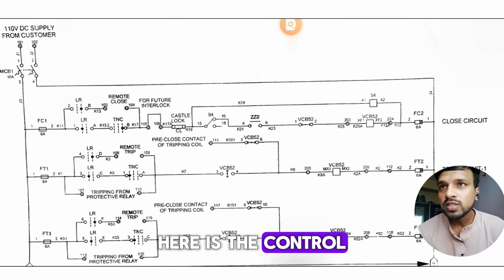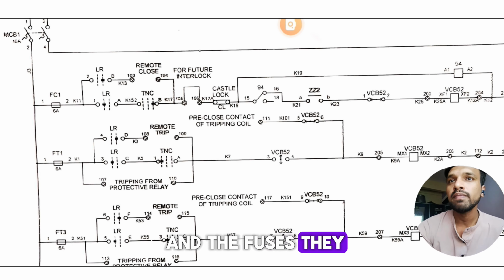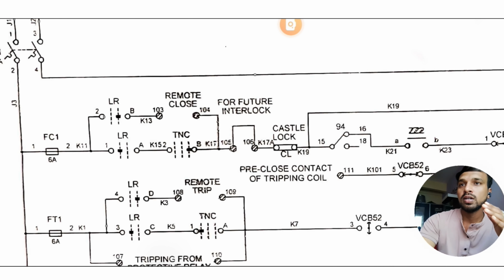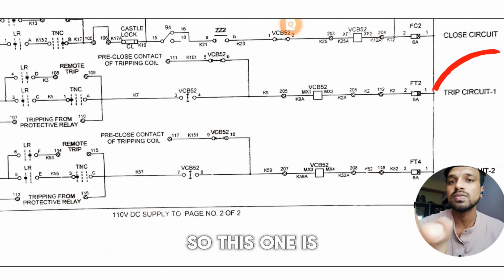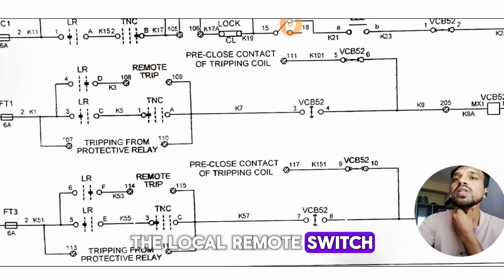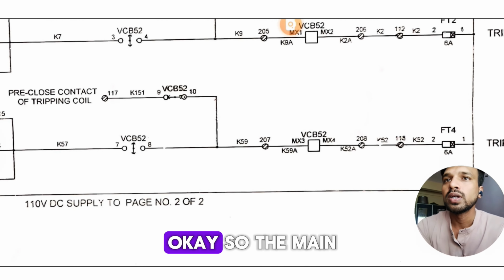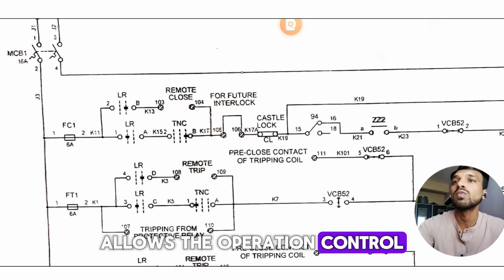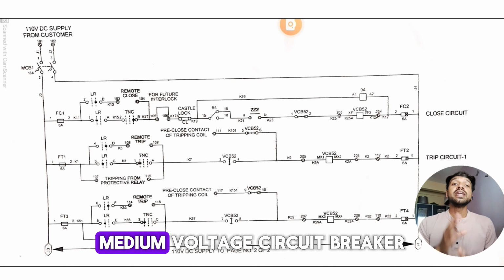Circuit Breakers Control Circuit diagram Explained | Tesla Talk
"Ever wondered how control schematics power medium voltage circuit breakers? In this essential breakdown, we reveal the inner workings of closing and tripping circuits, key fuses like FC1, FC2, FT1, FT2, the VCB52 coil, Castle Lock (CL), and the anti-pumping mechanism. Don't miss out on learning these crucial details that can level up your expertise. Hit play and take control of your electrical engineering skills today!"